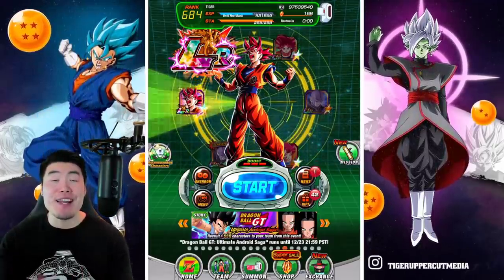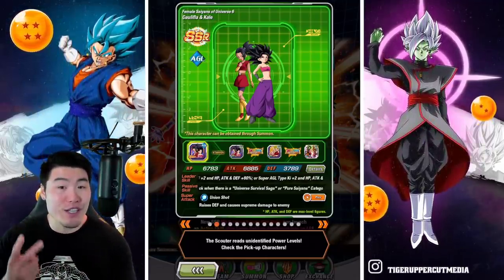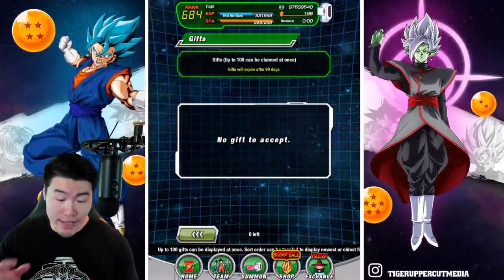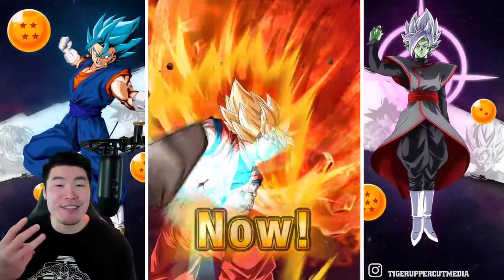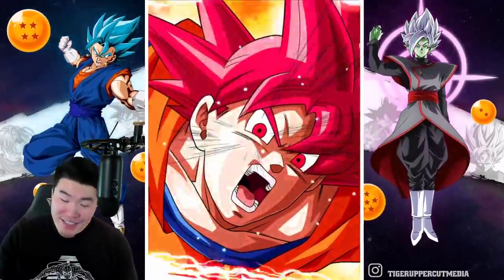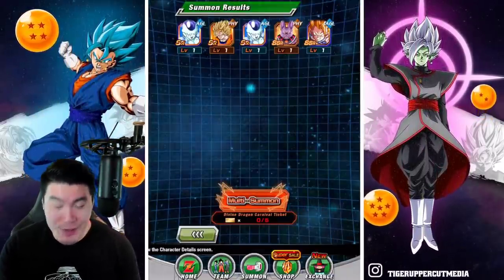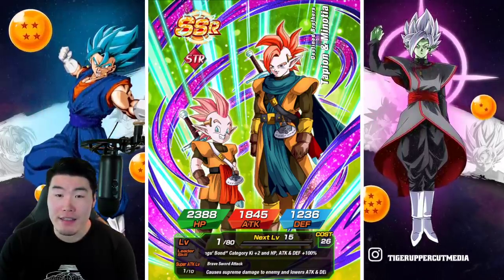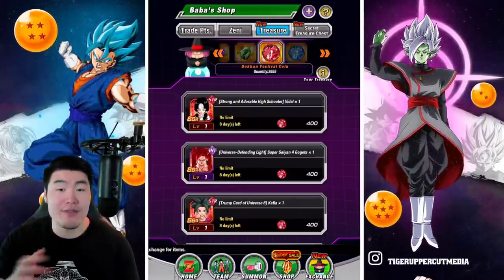THE MOST INSANE LR SUMMONS I'VE EVER DONE?! 2X RATES LR Godku & Hit Multi-Summons! (Dokkan Battle)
Christmas came early this year!